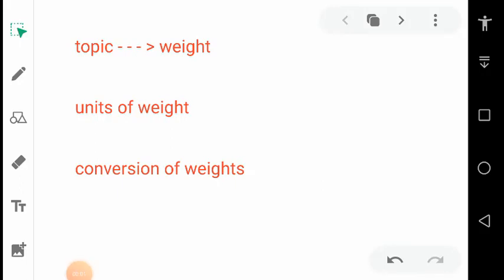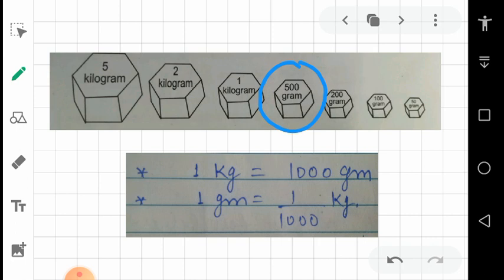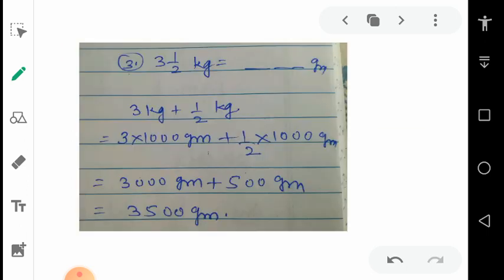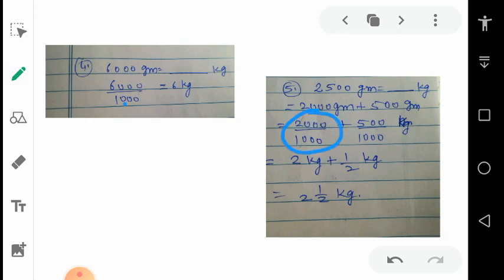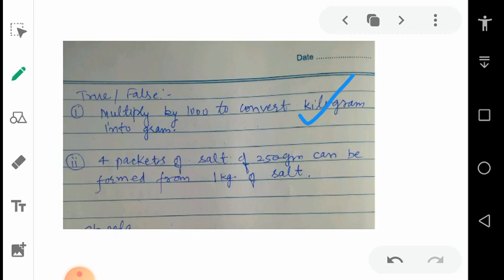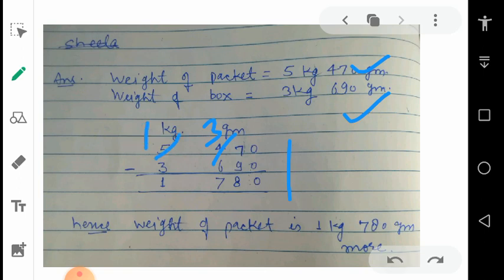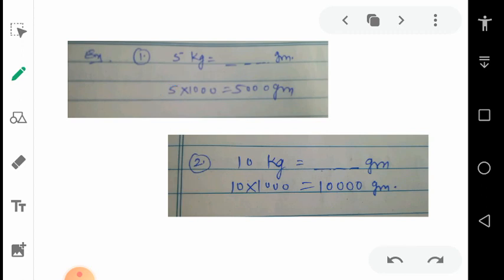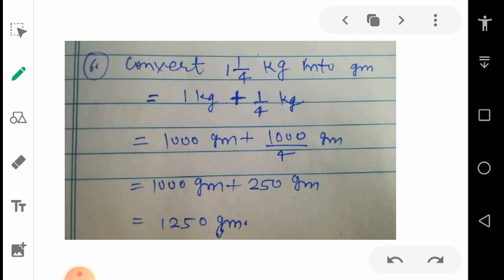Measuring Weight and its units -- class 5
Know, what is weight. What are the units to measure the weight of an object and how to convert one unit into another